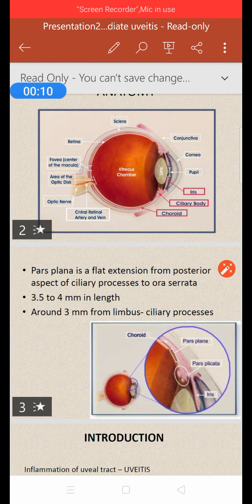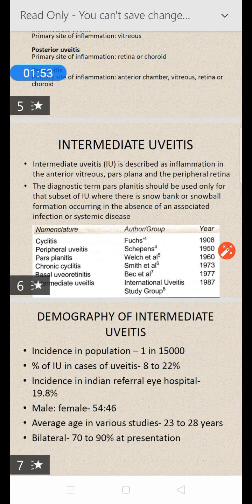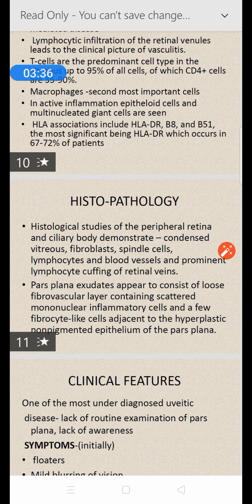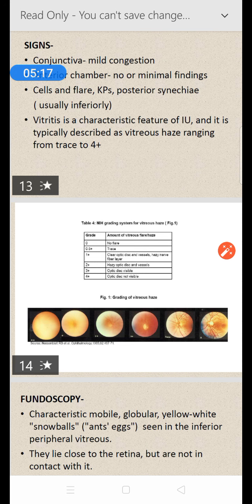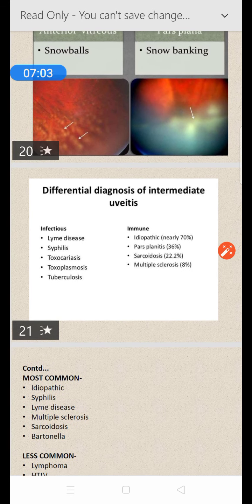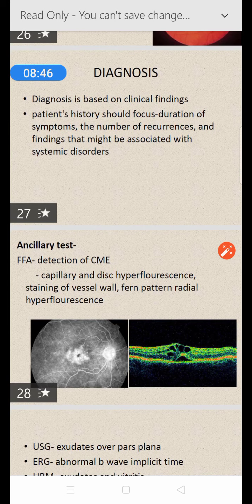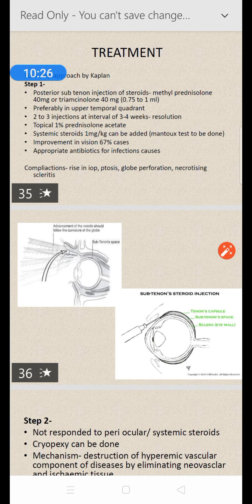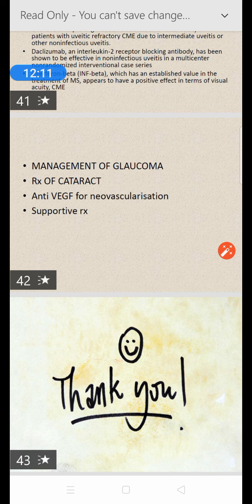27 4 2020 Intermediate Uvetieis Dr Sathyalakshmi Opthalmology